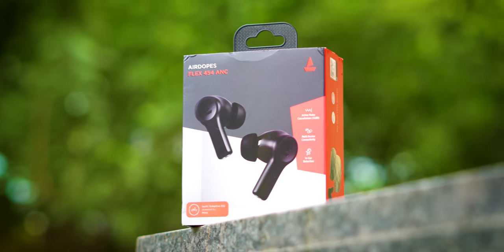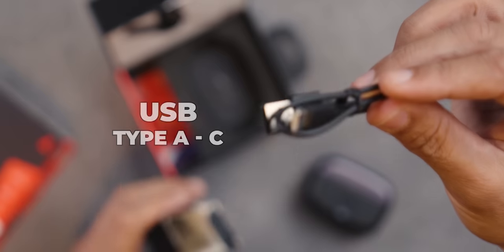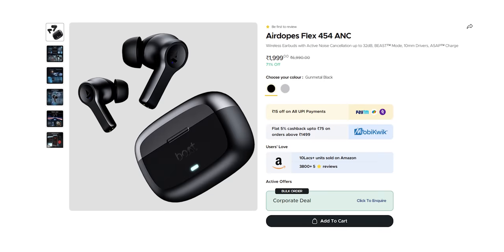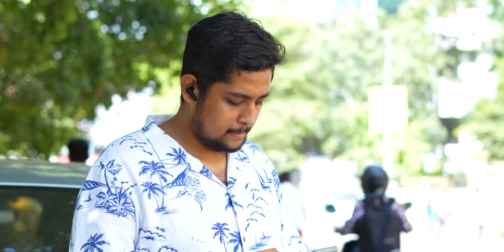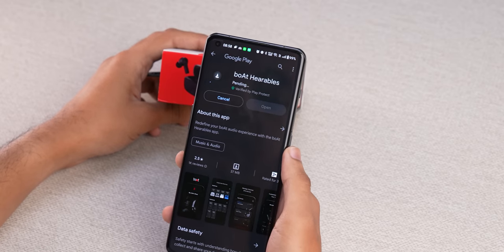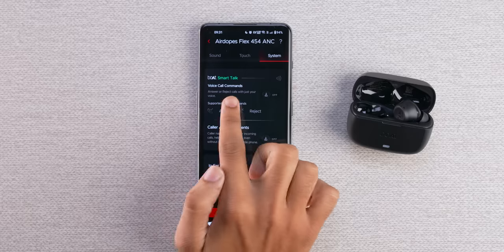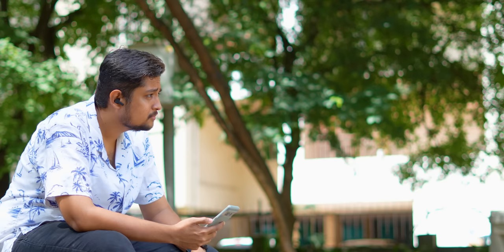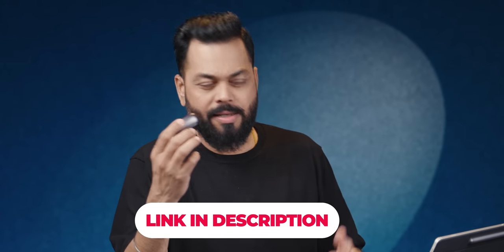boAt Airdopes Flex 454 ANC Unboxing & First Look⚡32dB ANC, Smart TWS @Rs.1999?!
Doston aaj ke video me hum unbox kar rahe hain boAt Airdopes Flex 454 ANC TWS earphones ko to aap ye video end tak dekhiye aur aapko ye kaise lage hume comments me jaroor bataye.

Video Highlights
00:00 Introduction
00:38 boAt Airdopes Flex 454 Unboxing
01:08 boAt Airdopes Flex 454 Design
01:40 boAt Airdopes Flex 454 Fit Test
02:12 boAt Airdopes Flex 454 Price
02:33 boAt Airdopes Flex 454 Features
05:38 boAt Airdopes Flex 454 Battery
05:58 boAt Airdopes Flex 454 Sound Quality
06:52 boAt Airdopes Flex 454 Updates